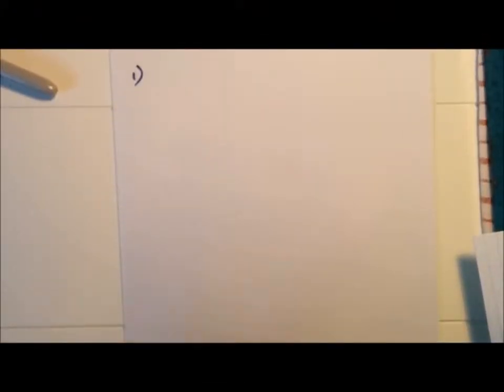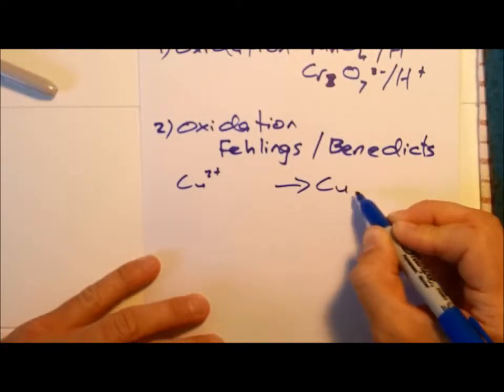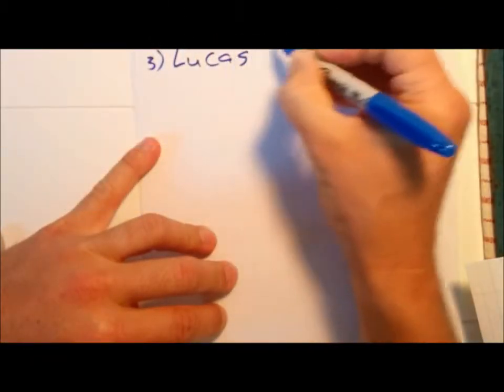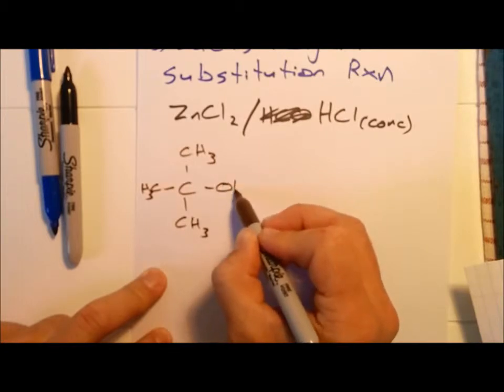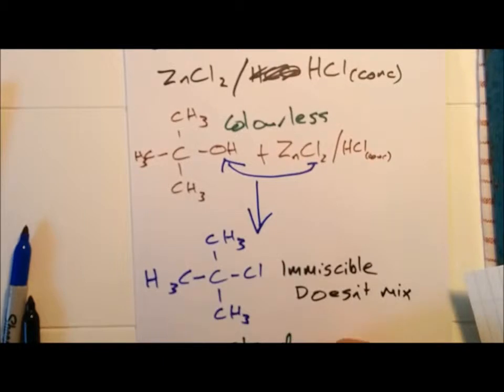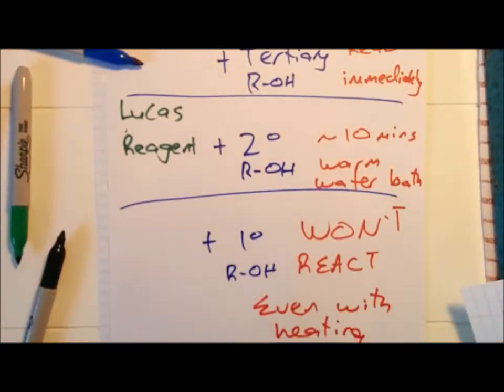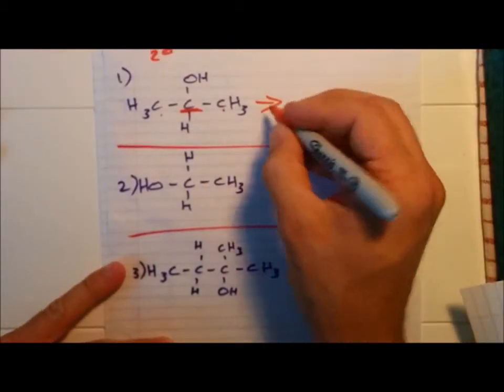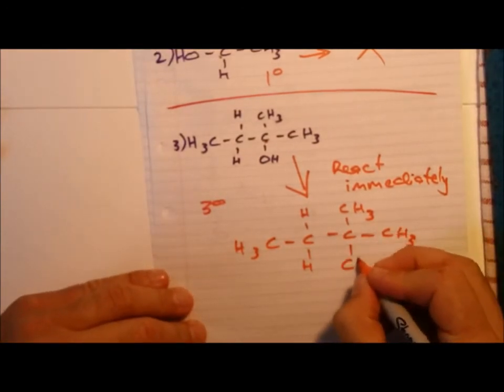L9 ID tests for Alcohols